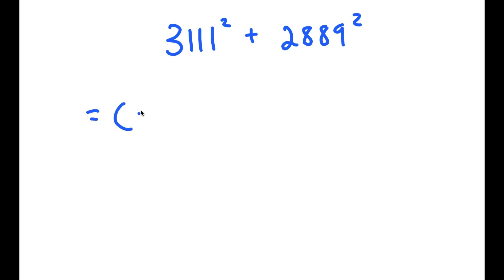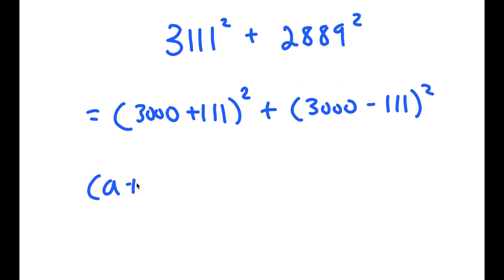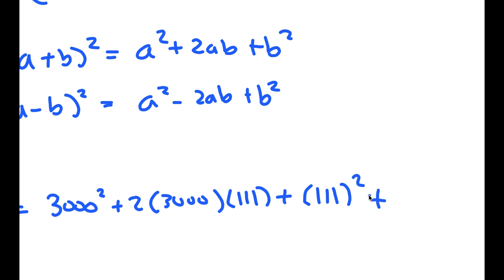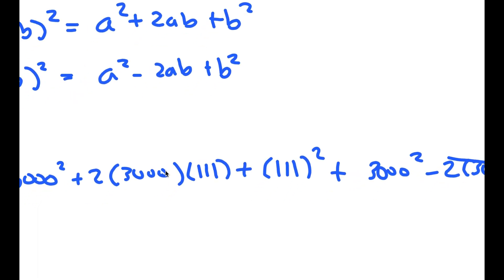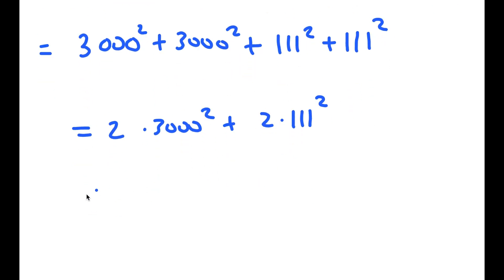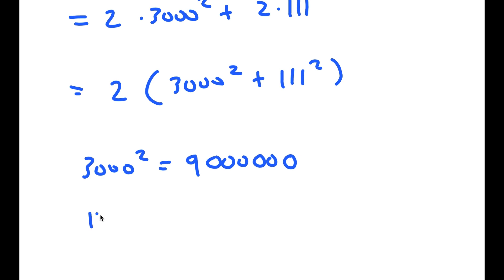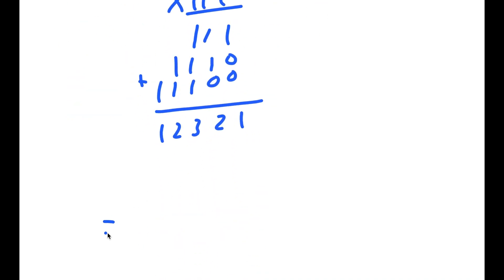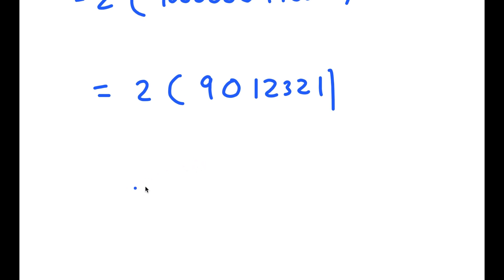Solve This If You Are Good At Math